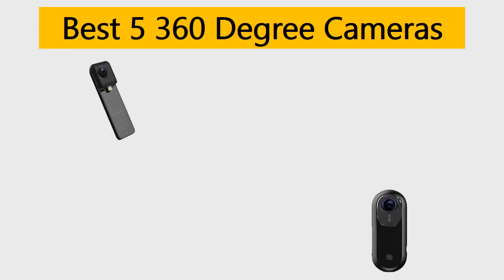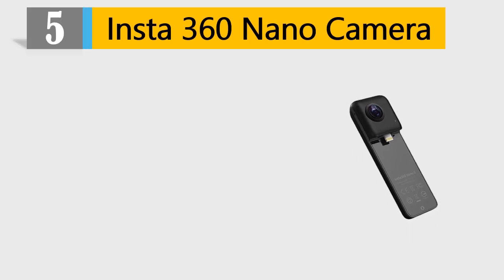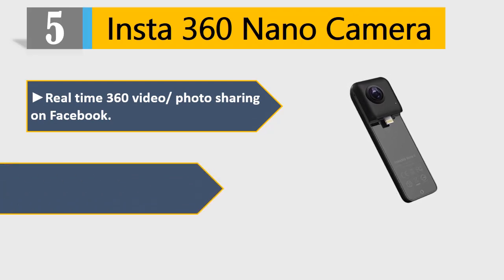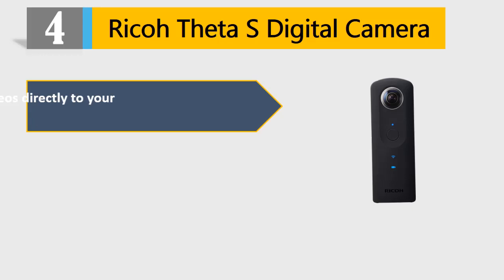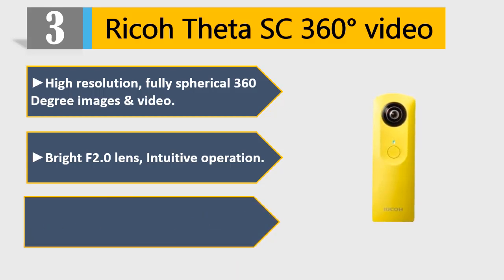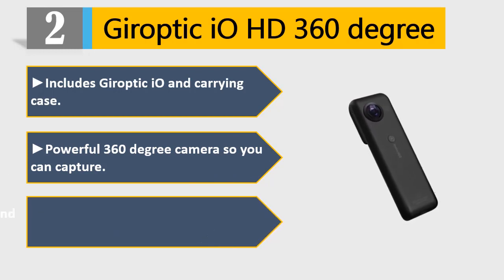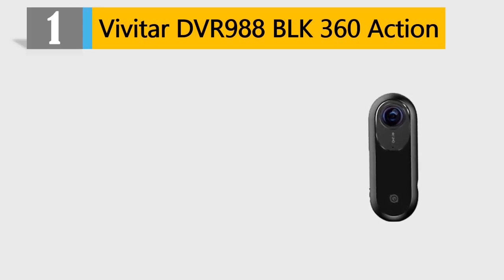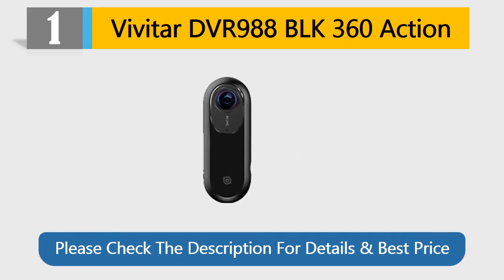Best 360 degree cameras : 5 Top 360 degree cameras 2021 Reviews ( Buying Guide )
Best 360 degree cameras : Here are the Top 5 Best 360 degree cameras 2021 reviews and buying guide

 5 Insta 360 Nano Camera

 4 Ricoh Theta S Digital Camera

 3 Ricoh Theta SC 360° video

 2 Giroptic iO HD 360 degree

 1 Vivitar DVR988 BLK 360 Action

it took tons of your time and energy to choose the 5 top and best 360 degree cameras from thousands of them for you. We completed an exceptionally serious research on the customer reviews of each product.

We can honestly say that this Top 5 are the Best 360 degree cameras in the market at this very moment. So pick your 360 degree cameras and live tension free!